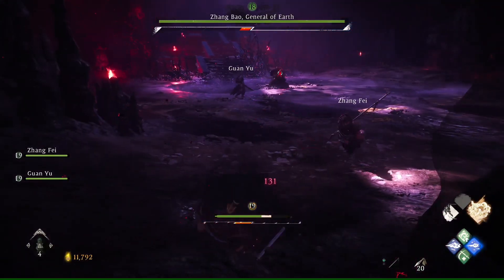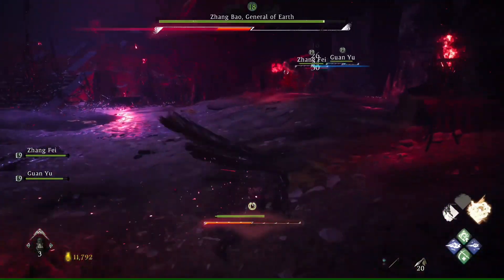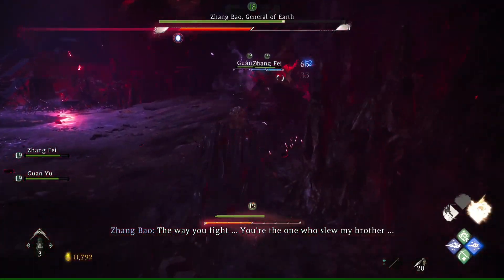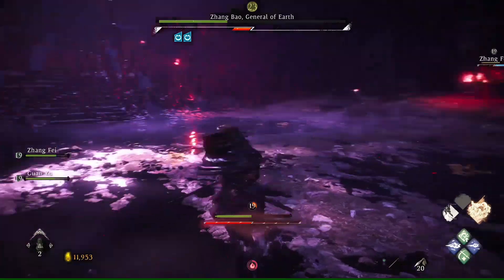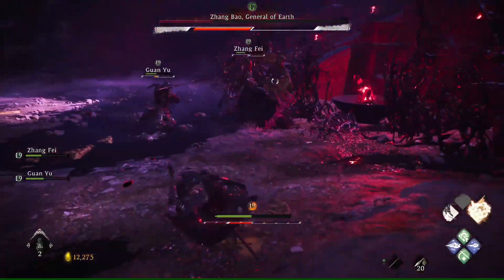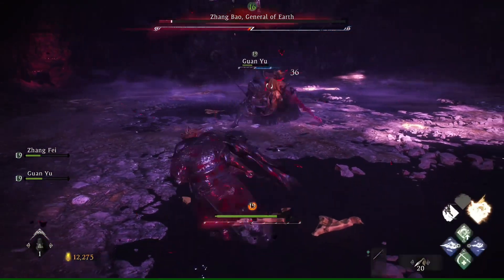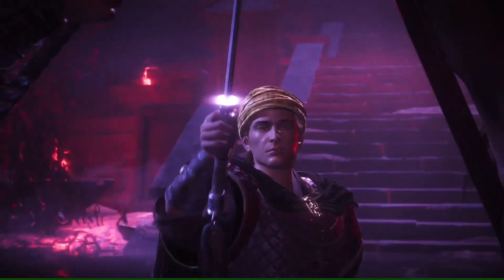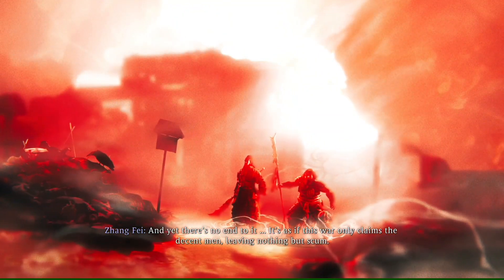Zhang Bao - How to easily defeat Zhang Bao - Tips, tricks and technique - Wo long Fallen dynasty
How to easily defeat Zhang Bao General of Earth. Tips, tricks and technique - Easy walkthrough